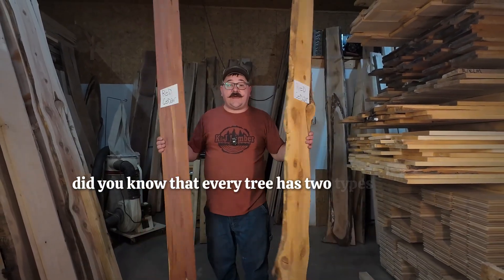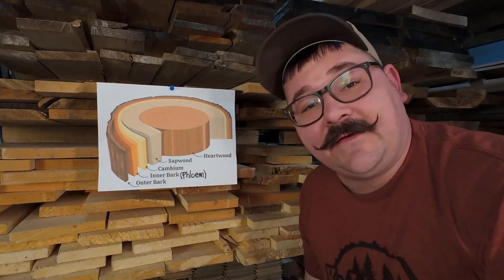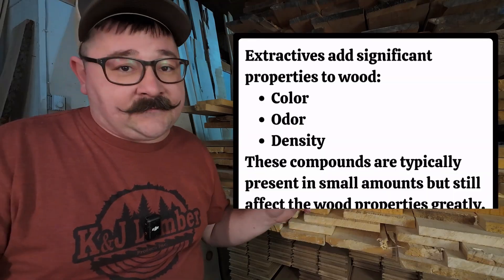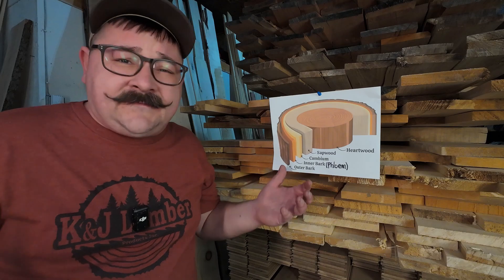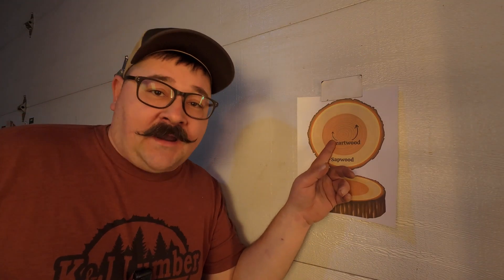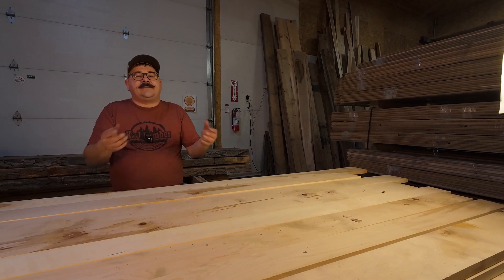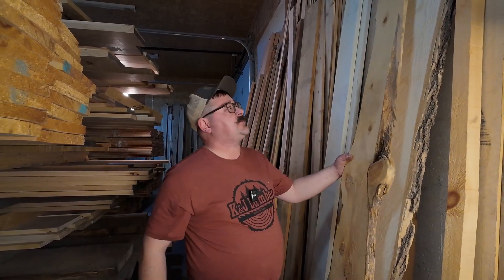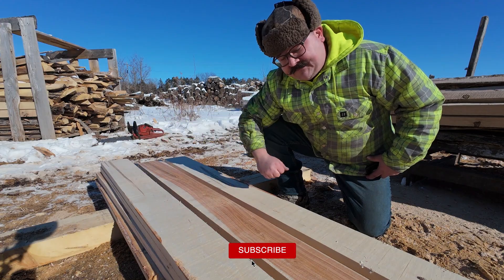Why is There 2 Types of Wood Inside Every Tree?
🟥🔗Orion® 930 Pinless Wood Moisture Meter $$$
🟥🔗Ligno Scanner SDM Pinless Moisture Meter $$
🟥🔗Klein Tools ET140 Pinless Moisture Meter $

Ever wondered why some wood is dark and strong, while other wood from the "same tree" is lighter and softer? 🤔
In this video, we break down the critical difference between heartwood and sapwood, why it matters for your next woodworking project, and how you can avoid some mistakes by learning more.

We'll cover:

➡️ What is heartwood and sapwood? (And why are they so different?)
➡️ The "cake analogy" that makes it all clear. (Even if you're a beginner!)
➡️ Heartwood: The pros and cons for furniture, flooring, and more.
➡️ Sapwood: When is it a good choice?
➡️ Real-world examples: See the difference in various wood species, including hickory, walnut, and more!
➡️ Pro tips: How to choose the right wood for your specific project.

Don't make a costly mistake! Choosing the wrong wood can lead to problems. Learn how to identify heartwood and sapwood.

Chapters:
0:00 Intro.
0:32 Heartwood VS Sapwood.
2:58 Heartwood.
4:37 Sapwood.
5:10 Cutting at the Sawmill!
7:08 Heartwood or Sapwood? Which is Best for YOU?
7:47 Introducing Keith! (Kendal's Brother)
8:23 Back to Sapwood.
8:59 Now.. which is the best TYPE of wood?